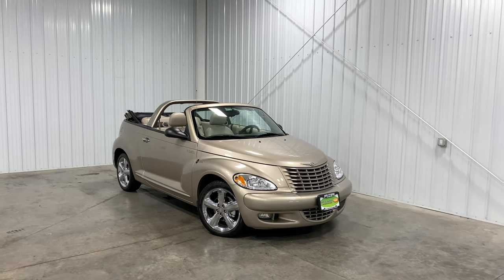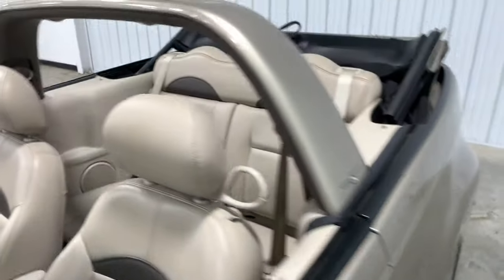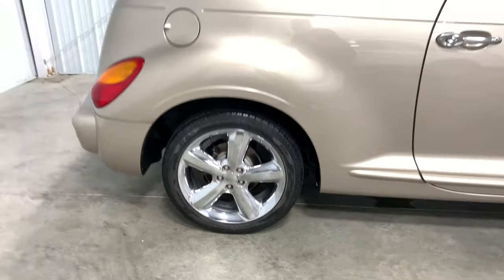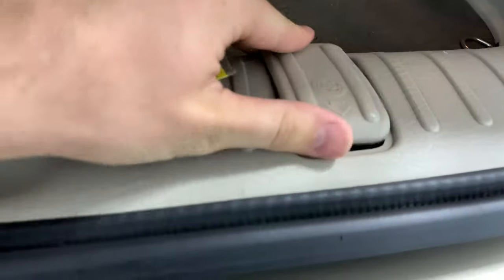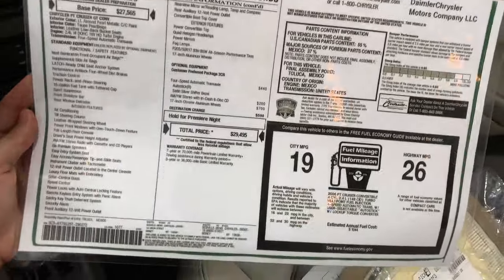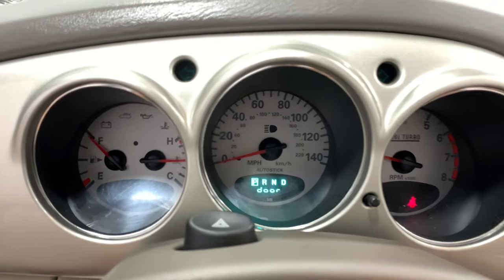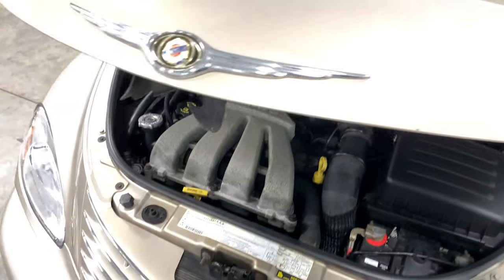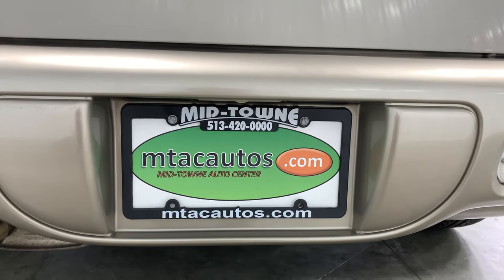2005 Chrysler PT Cruiser Convertible GT 36K MILES TURBOCHARGED, CONVERTIBLE, LEATHER